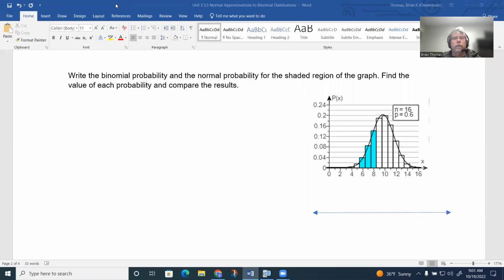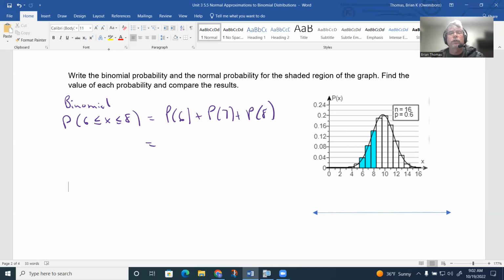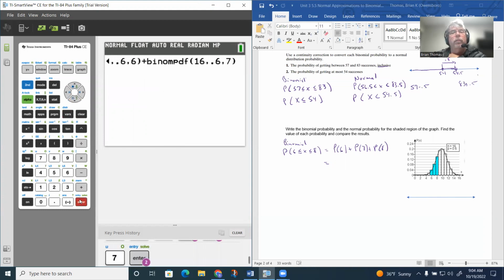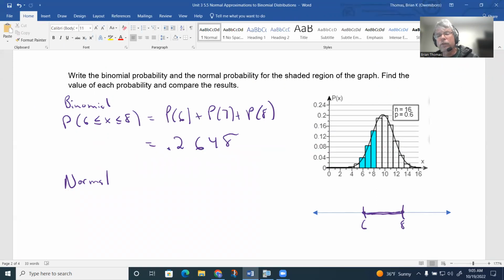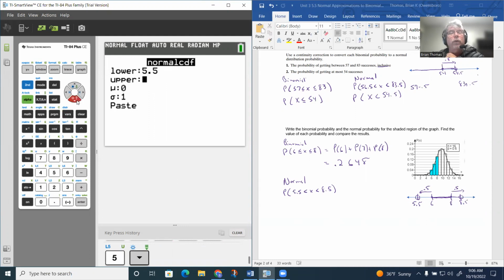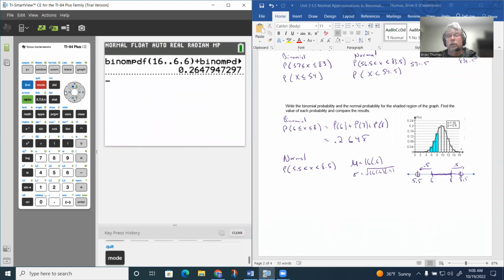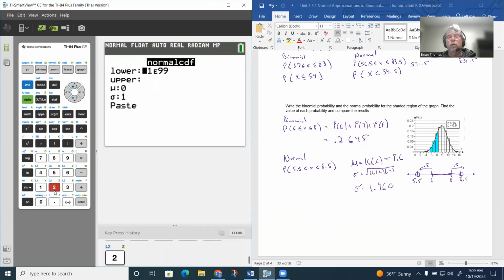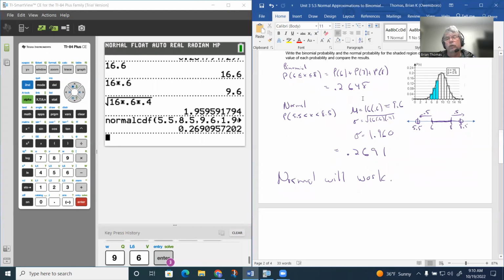Unit 3 5.5 Comparing the Normal Approximation to the Binomial Distribution Probabiltiy